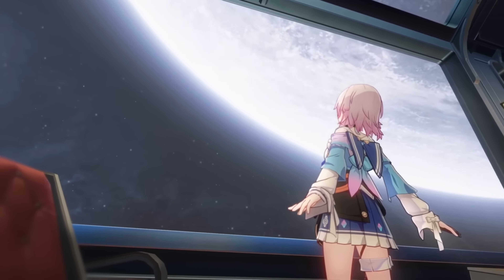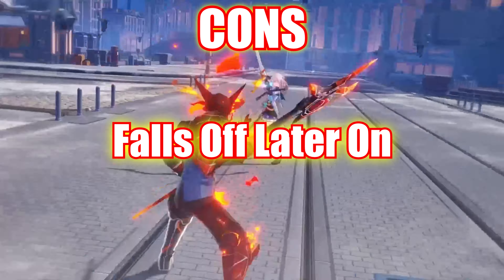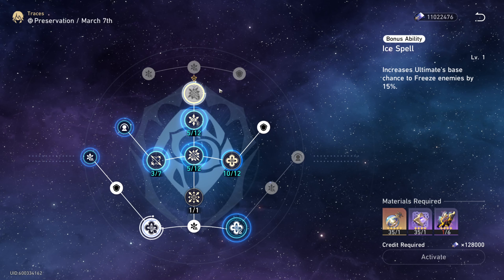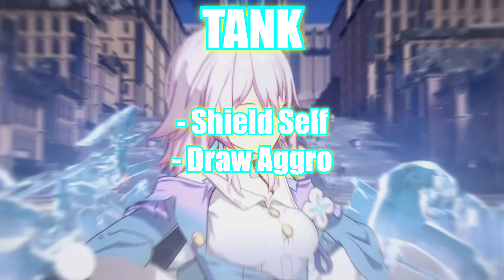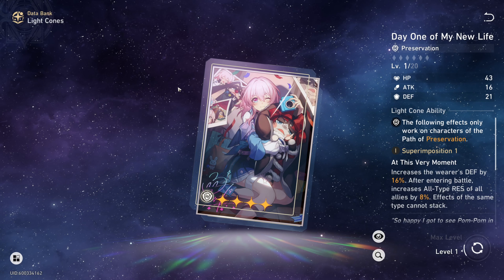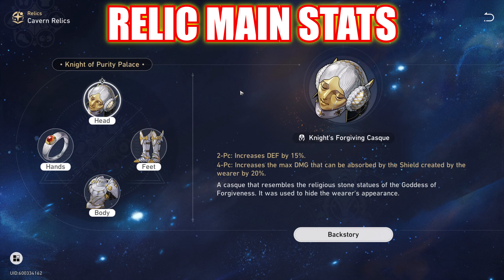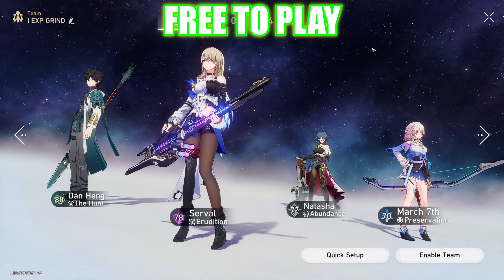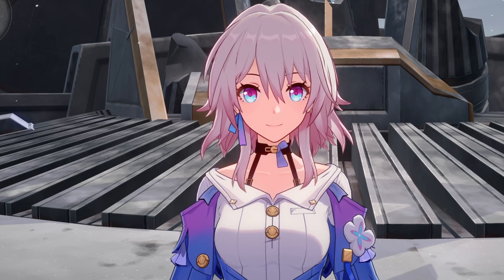DON'T UNDERESTIMATE THE POWER OF CUTENESS! MARCH 7TH CHARACTER REVIEW! - Honkai Star Rail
Honkai: Star Rail March 7th character review that covers her abilities, major traces, eidolons, pros and cons, build paths, light cone options, relics, and team compositions.

SPECIAL THANKS TO ALL MY MEMBERS FOR JOINING! ♥

Counter:Side OST - Berry Berry Cue!